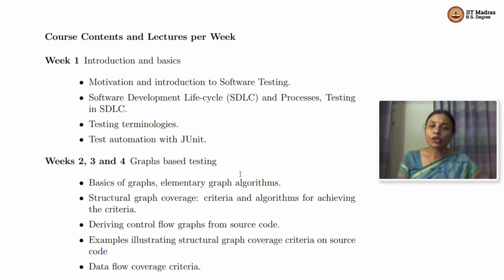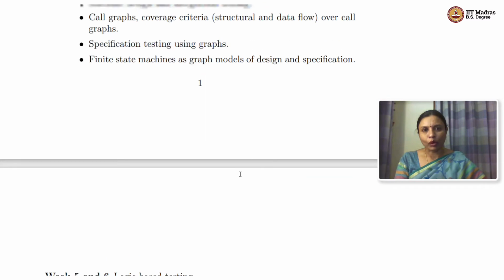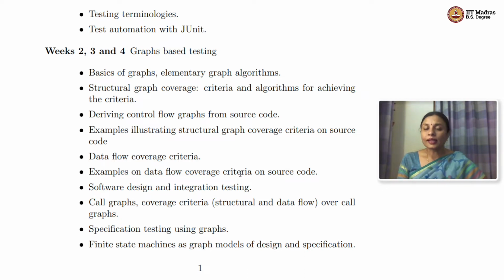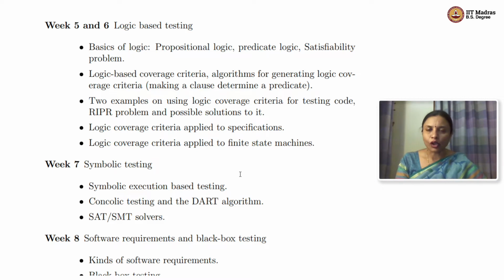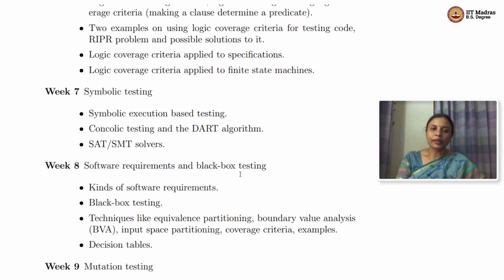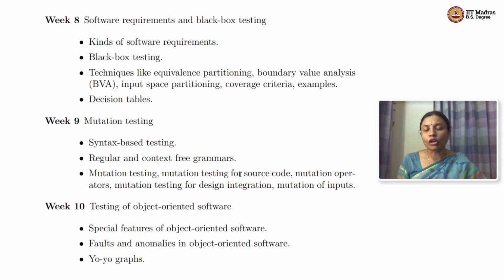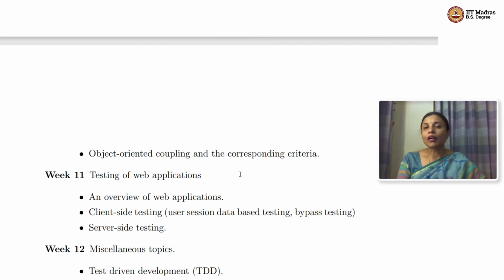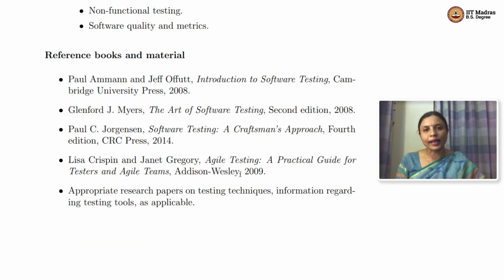W12_L5: Course summary & exam preparation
Welcome to Week 12 Lecture 5 of the course "Software Testing" by Prof Meenakshi Dsouza.

 Video Overview
 This lecture provides a comprehensive recap of the 12 week course on software testing and software engineering It revisits major topics covered from the introduction to software testing through different paradigms such as graph based logic based black box and mutation testing The lecture also reviews testing of specific types of applications including object oriented programs and web applications This summary helps students consolidate their learning and serves as a useful preparation guide for the final exam